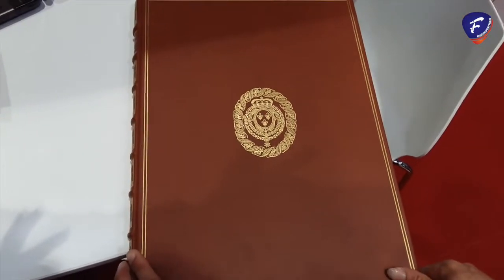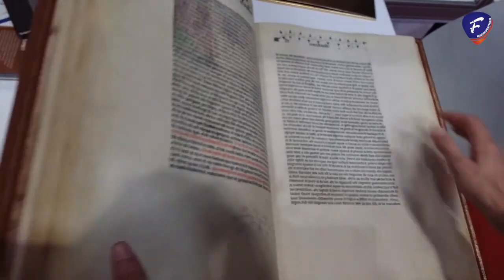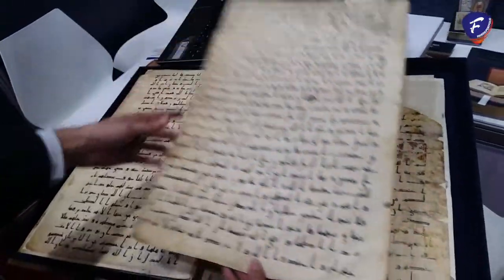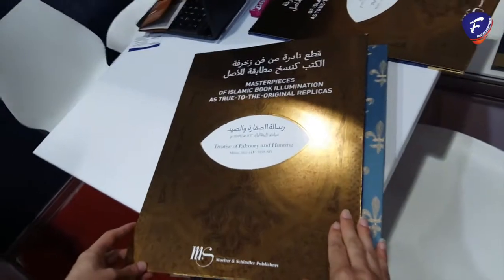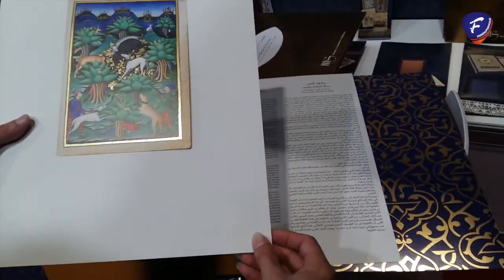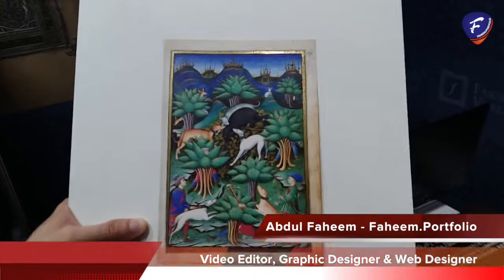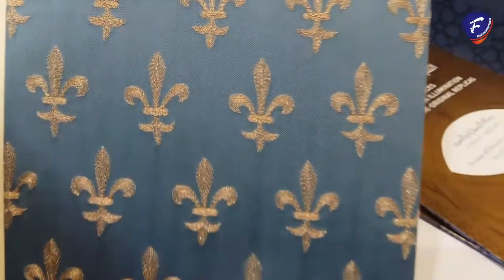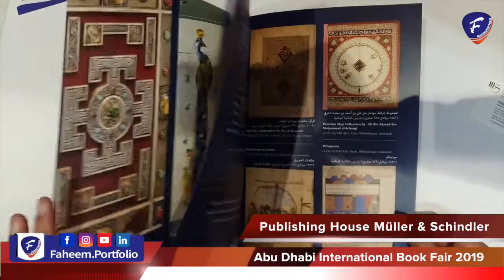Publishing House Müller & Schindler Germany | Abu Dhabi Book Fair | Abdul Faheem | Faheem.Portfolio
Abdul Faheem | Faheem.Portfolio
Video Editor, Graphic Designer, Web Designer & Dubai Reporter